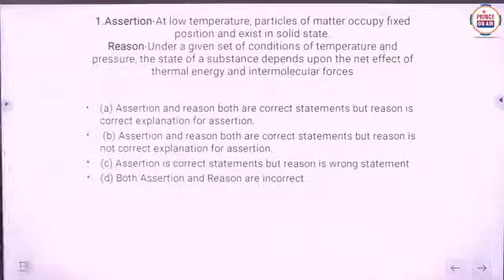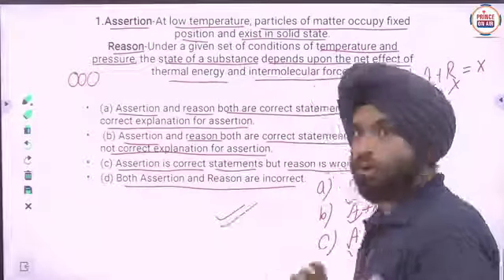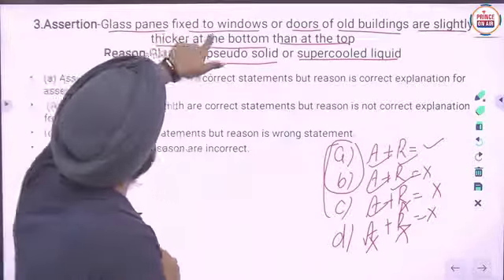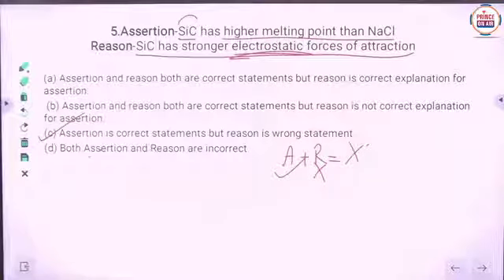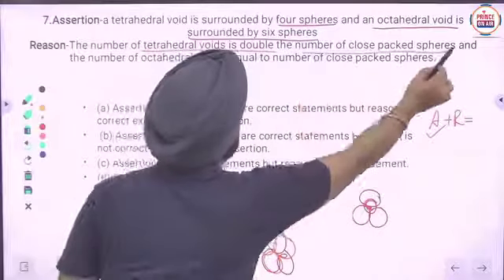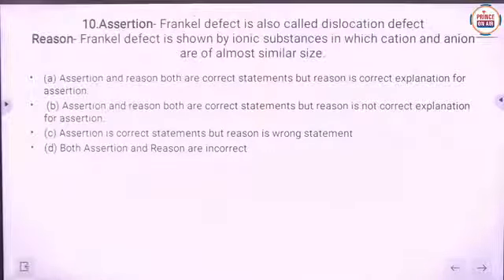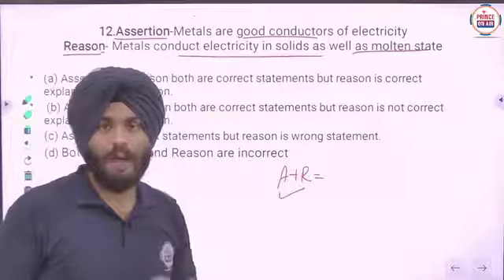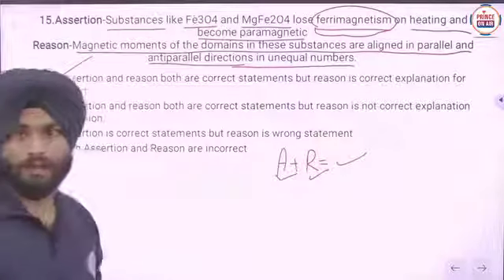Solid State L 14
~ PUNIT KASWAN ~

Thanks
🇮🇳 JAI HIND 🇮🇳
PUNIT KASWAN ~ PUNIT KASWAN ~

Thanks
🇮🇳 JAI HIND 🇮🇳
PUNIT KASWAN